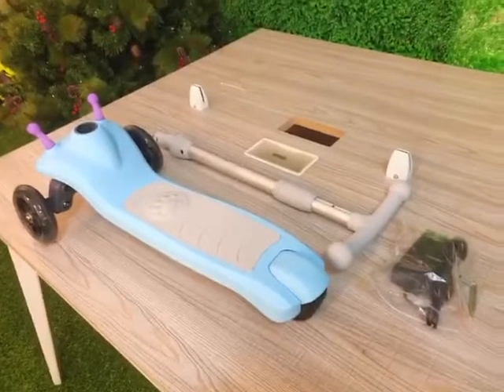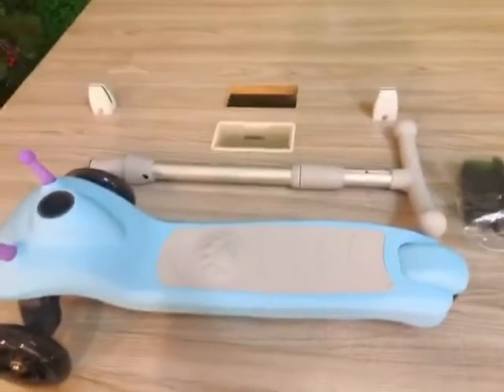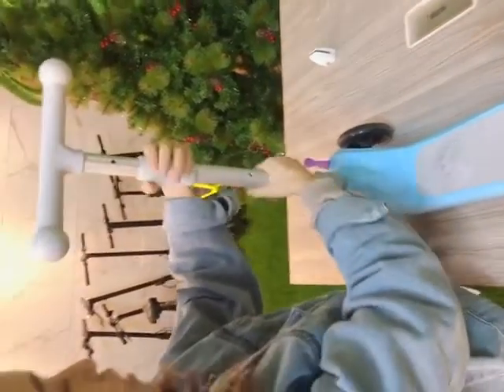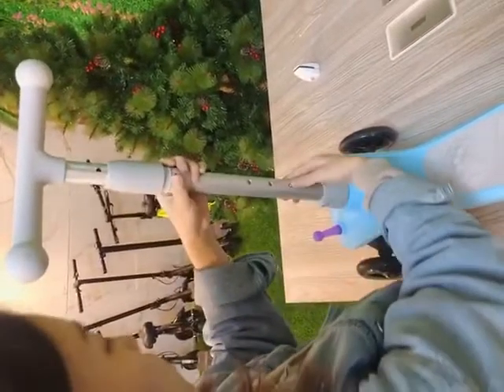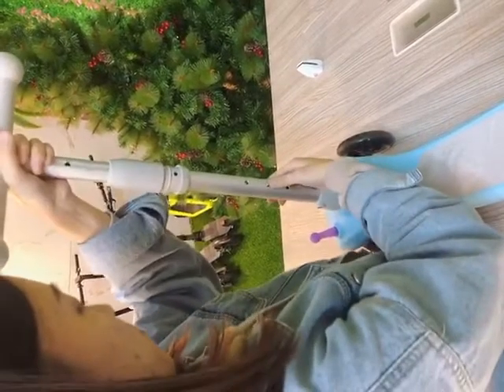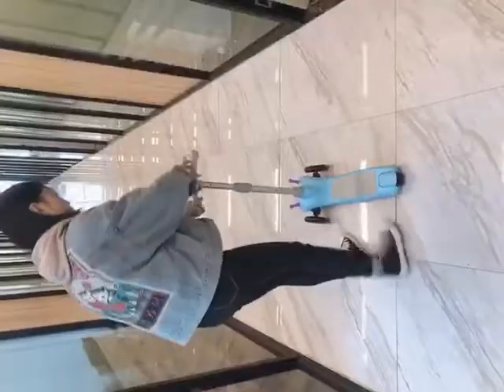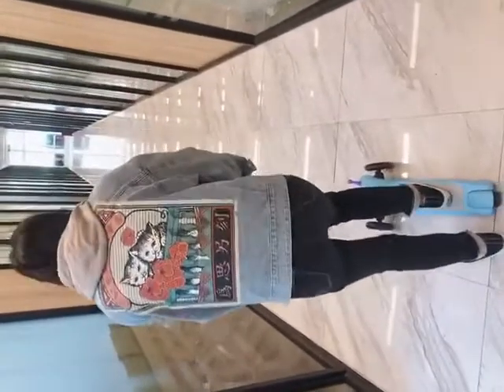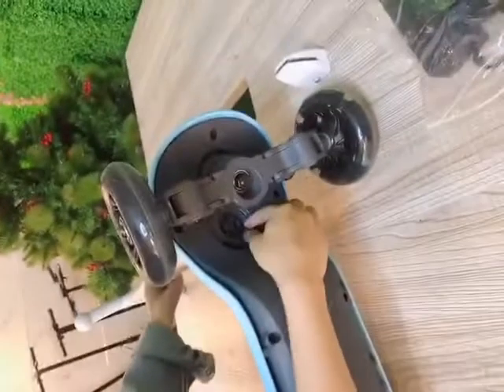Kids Scooter China Supplier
Kid's scooter is a toy for children, belonging to children's buggy. Children often ride scooters can exercise the flexibility of the body, improve the reaction speed, increase the amount of exercise, and strengthen the body resistance.